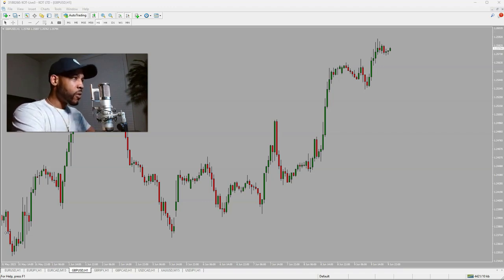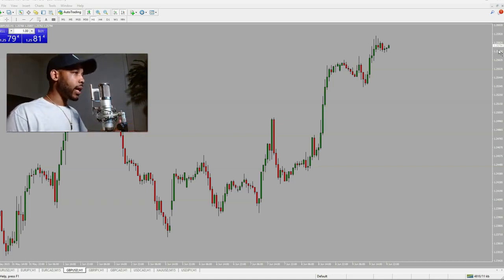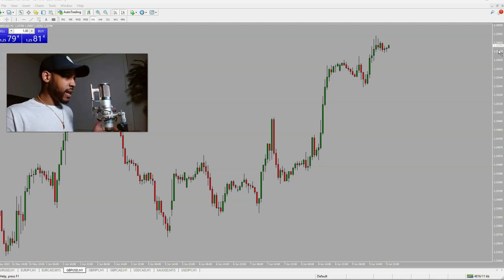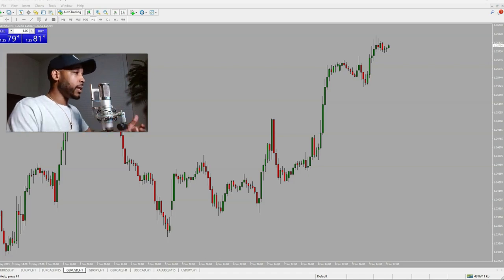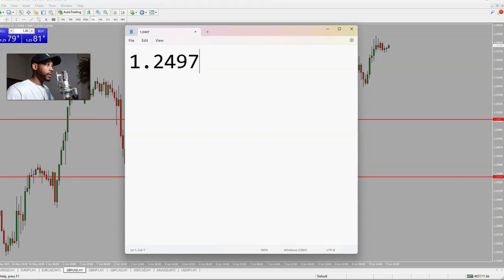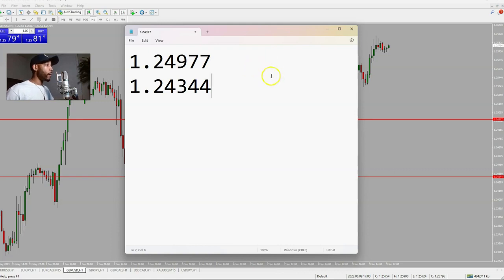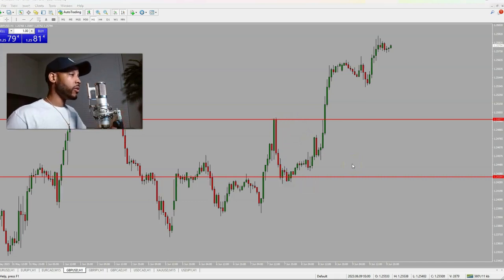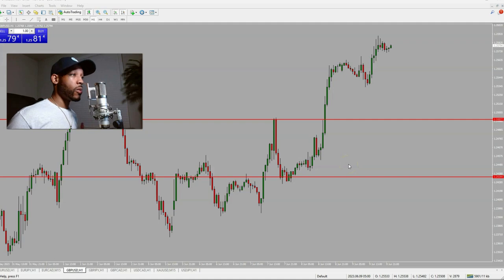What is Forex and How Is Money Made | Free Forex Course 2023 | Lesson 1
Quick summary of what forex trading is.